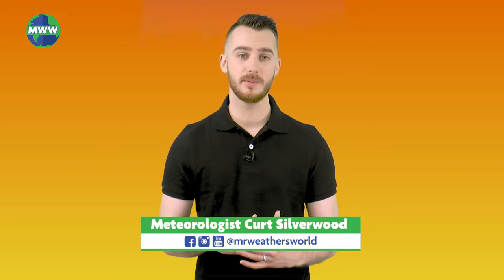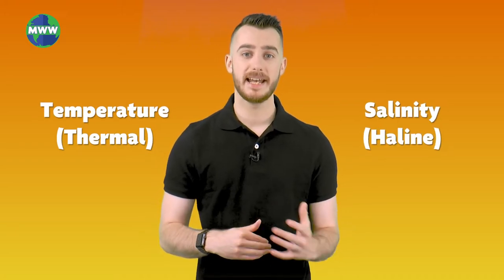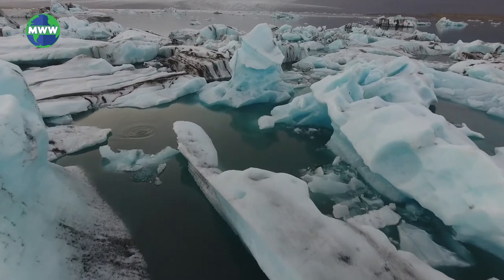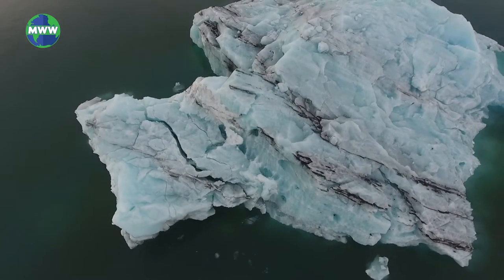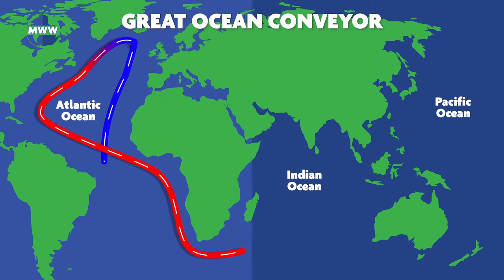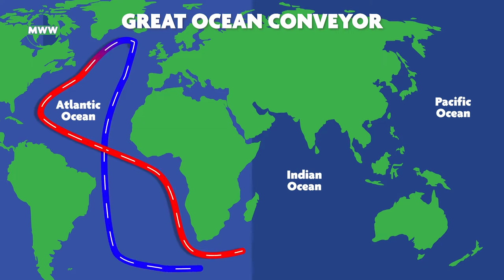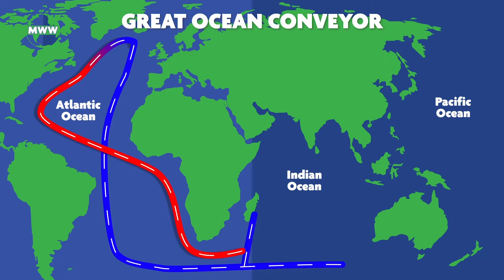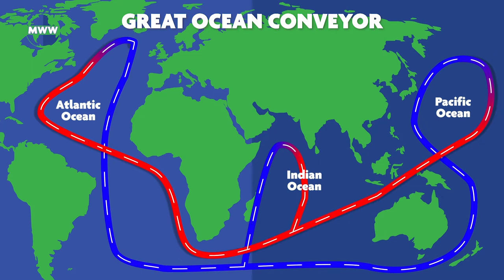Great Ocean Conveyor | Deep Sea Circulations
Learn how water moves in the depths of the sea.

Filmed with Panasonic Studio Camera, and recorded with an Azden Lav Mic and a Blue Yeti USB Mic
Edited with: Adobe Premiere, After Effects, and Audition.

- unless otherwise credited to News Source, etc.

Earth’s oceans are in a constant state of motion. In the depths of the sea there is the Great Ocean Conveyor, also named the thermohaline circulation. This circulation is influenced by variations in the density of seawater and controlled by temperature (thermal) and salinity (haline).

Near the North Pole in the Atlantic Ocean, surface water flows north and cools. When the water cools enough to become sea-ice, the “salts” are extracted. The salt then makes the water beneath the sea-ice denser, and the cold, salty water sinks to the ocean floor.

When the dense water sinks, it creates a slow moving southward flowing deep-ocean current. The current moves through the Atlantic Basin around South Africa and into the Indian Ocean - past Australia and then into the Pacific Ocean Basin.

The water that sinks in the North Atlantic Basin is estimated to take 1,000 to 1,200 years before it reaches the upper levels of the ocean again. That cold water when it returns to the surface is through mixing and wind-driven upwelling. This process mostly takes place in the North Pacific Ocean.

Watch Mr. Weather’s World every WeatherWednesday to learn more!